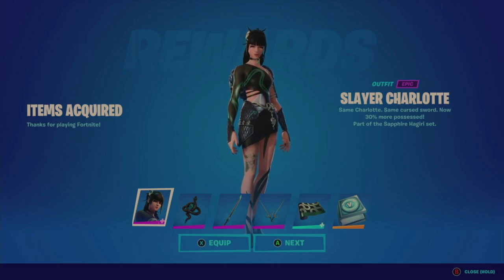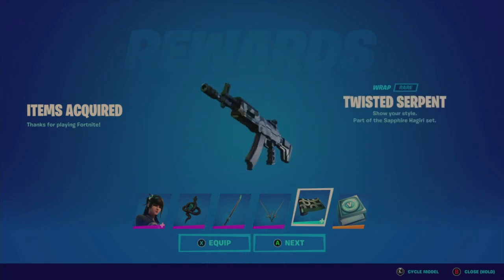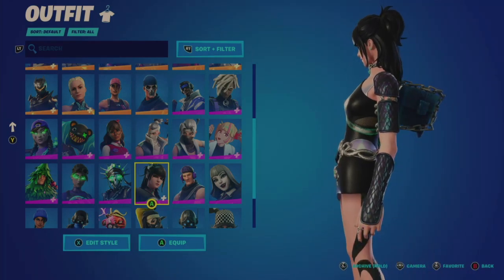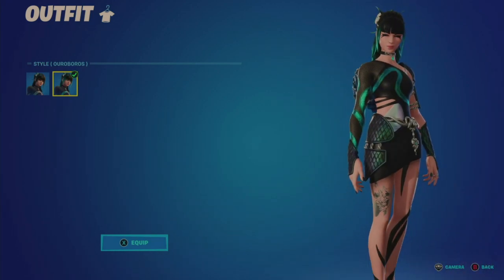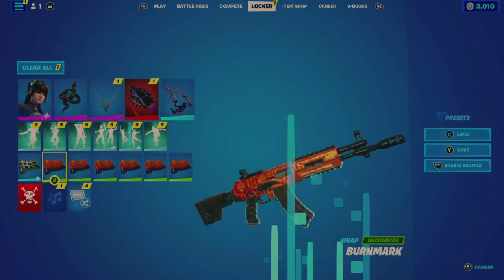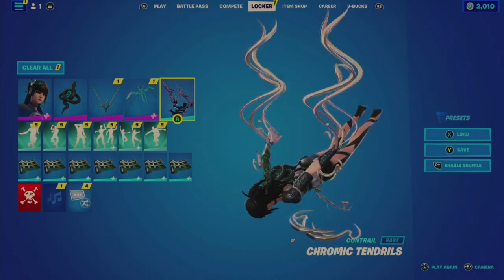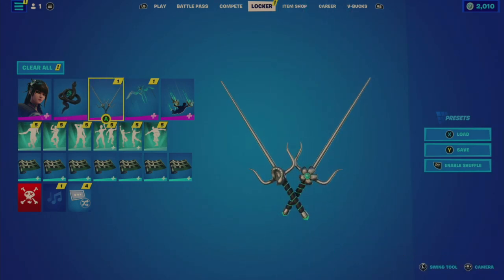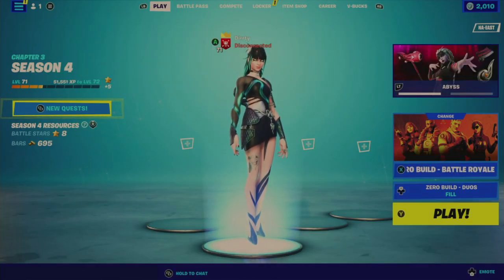Fortnite -Item Shop Sapphire Hagiri Quest Pack Locker Overview/Review Details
-- Join my daily live stream broadcasting on twitch 7 PM EST
Anything interest you in tthis pack?  Are you picking anything up?  Answer by dropping a comment in the video. I would appreciate if you would show support to my channel.